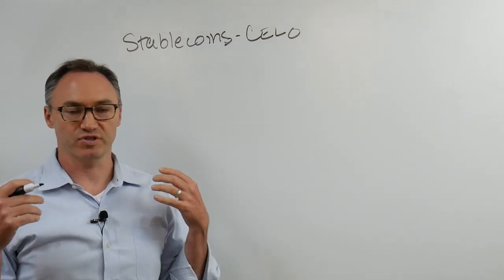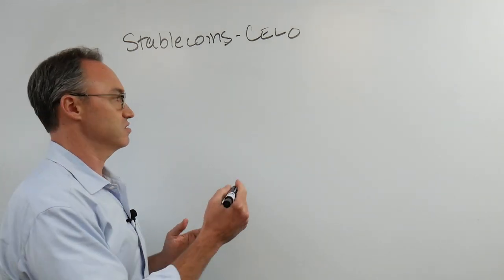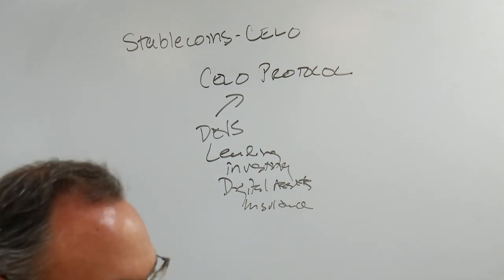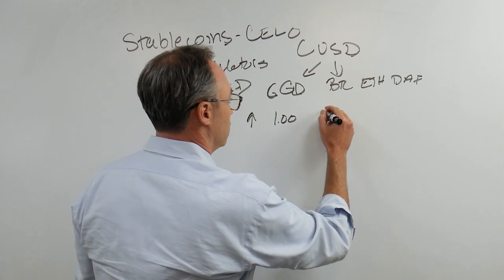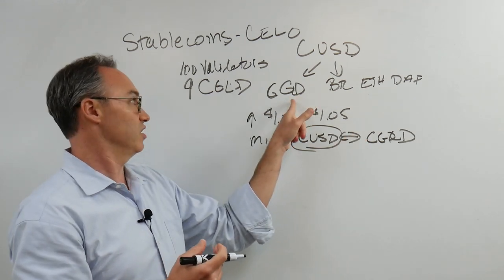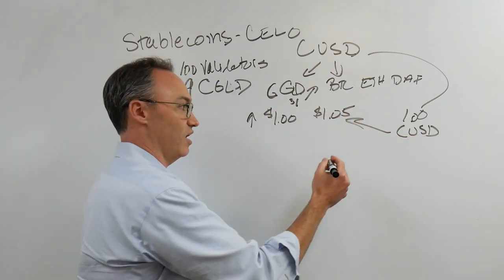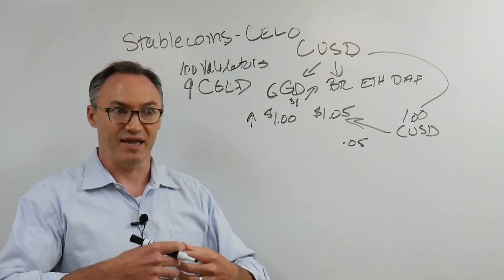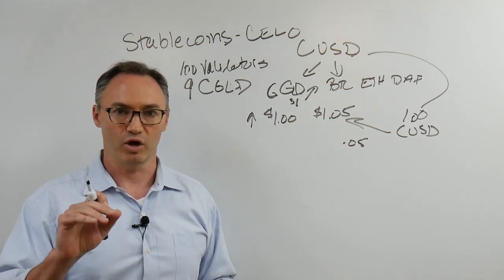How Celo is Trying to Bank the Unbanked | Interaxis.io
One of the hallmark potential use cases for Cryptocurrency and Decentralized Finance is to "Bank the Unbanked."

1 in 3 adults worldwide do not have a bank account, which means they are not able to use many of the products and services we get to use commonly.

- Safe custody
- Money transfer
- Lending
- Borrowing
- Investing

Celo is an organization that is building a Blockchain-based network to try to address this problem.

They have built the network with help from big name investors and backers, and have allowed developers to create applications for use on the network.

The goal is to use mobile phone technology and networks to give everyone a financial identity based on their phone number.  That number allows me to have a digital wallet.  From there I can transact with the Celo network, and all the protocols and applications built on top of it.

Of course, there has to be a Stablecoin in the network, and they have chosen, for now, to have their cUSD pegged to the US Dollar.

In this video we talk mainly about the importance of a network like this, how it works, and how they plan to maintain their peg to the US Dollar.